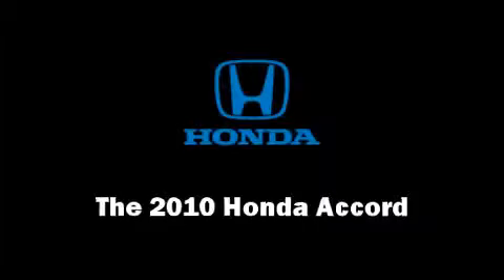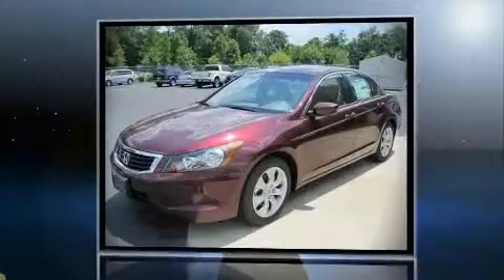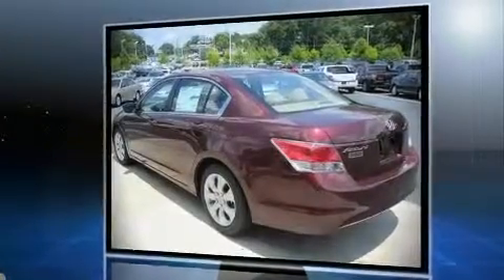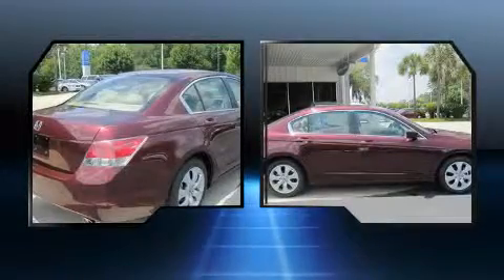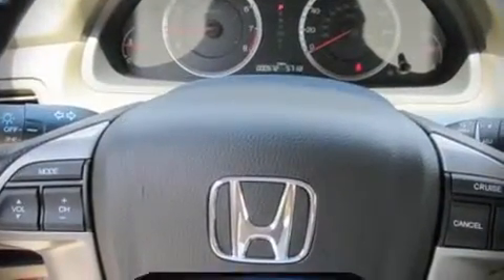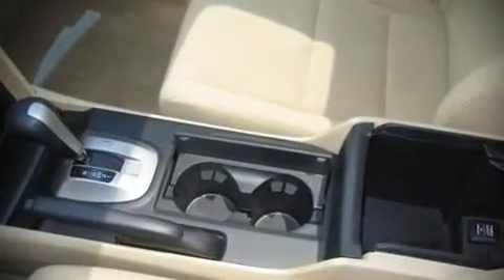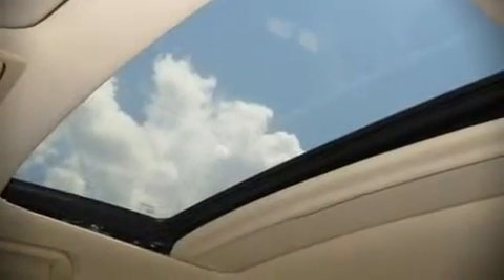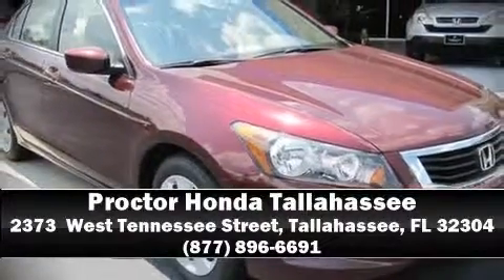2010 Honda Accord 2.4 EX Sedan in Tallahassee, FL 32304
The 2010 Honda Accord. It features a front-wheel-drive platform, an automatic transmission, and a 2.4 liter 4 cylinder engine. You'll appreciate highway fuel economy of 31 miles per gallon, providing exceptional driving range and value. Top features include remote keyless entry, front bucket seats, air conditioning, tilt and telescoping steering wheel, an overhead console, and power windows. For drivers who enjoy the natural environment, a power moonroof allows an infusion of fresh air. Honda ensures the safety and security of its passengers with equipment such as: Dual front impact airbags, Front SIDE impact airbags, HEAD curtain airbags, Traction control, a panic alarm, and 4 wheel disc brakes with ABS. Various mechanical systems are monitored by electronic stability control, keeping you on your intended path. Are you ready to experience this vehicle for yourself?